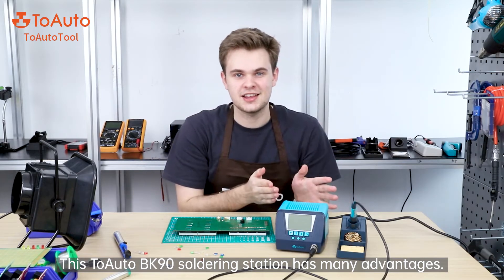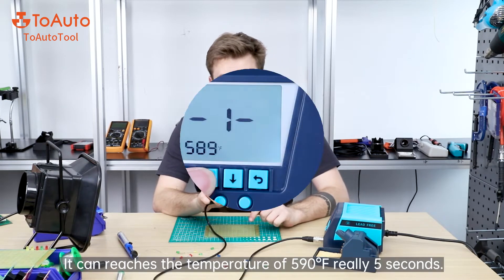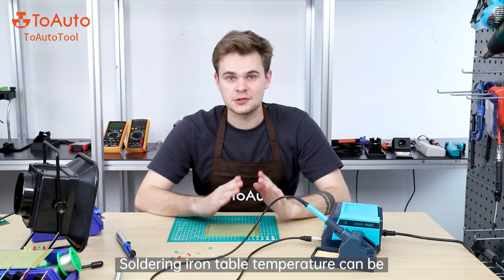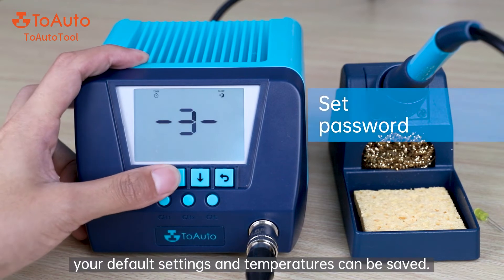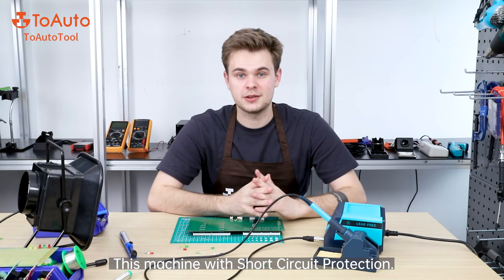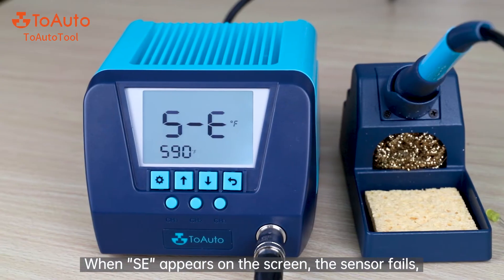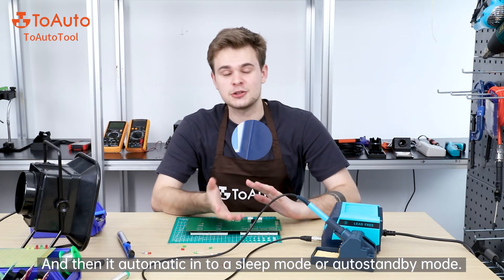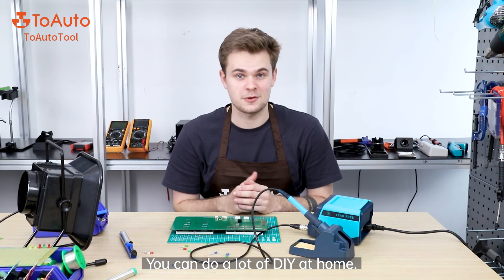【Soldering Station 2022】- Great tools to DIY at home - Suitable for beginners - BK90 Soldering Iron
Do you know where the BK90 Soldering Station stands out?
Desoldering station from 2022, it is very powerful.
This ToAuto BK90 soldering station has many advantages!
This issue brings you a detailed description of the ToAuto BK90 desoldering station.
It can be used for DIY at home.Have a good tool, reap a good mood.Good luck.

【Soldering Station 2022】
【Rapid Heating】BK90 soldering station adopts 90W high power ceramic     heating core, it reaches 590°F soldering temperature after about 5 seconds.
【°C/°F Conversion Function and 2.9 Inch LED Display】 Soldering iron table temperature can be easily changed from "Celsius to Fahrenheit" through 2.9 inch LED display.
 【Password Lock】 The soldering station has a password lock function. By setting a password, your default settings and temperatures can be saved.
【Auto Standby and Auto Sleep】Automatic standby/hibernation time can be set freely (10-60 minutes).
【Short Circuit Protection】When "SE" appears on the screen, the sensor fails, and when "HE" appears, the heating element fails.
【MEET ALL YOU NEED】

How to Solder at Home with updated Soldering Iron Station? --

How to Improve your Soldering at home? --

This will be the driving force for our creation and the motivation for us to continue to provide you with good-looking and fun videos. I wish you a happy life !!!